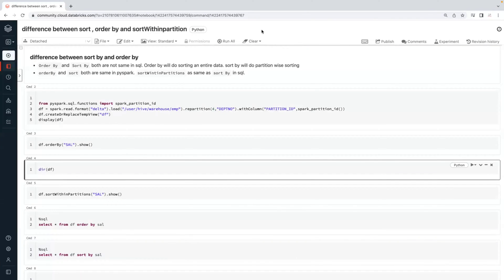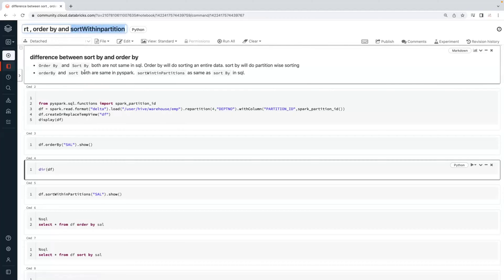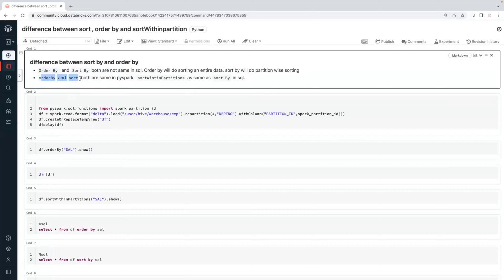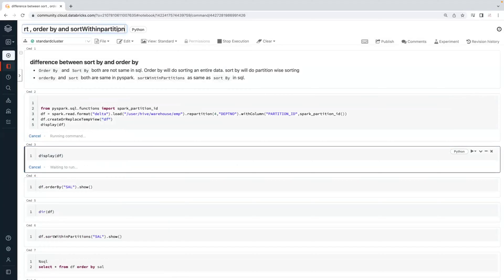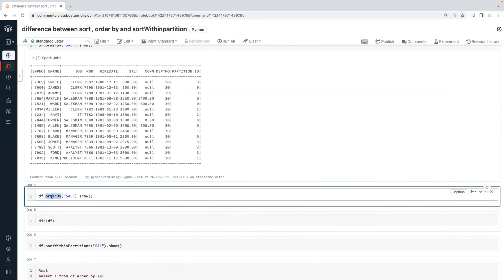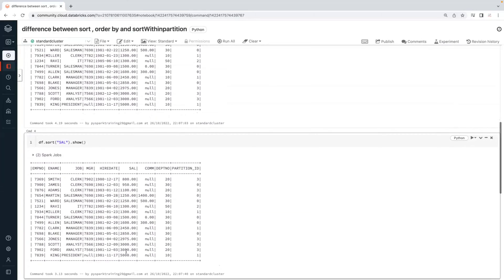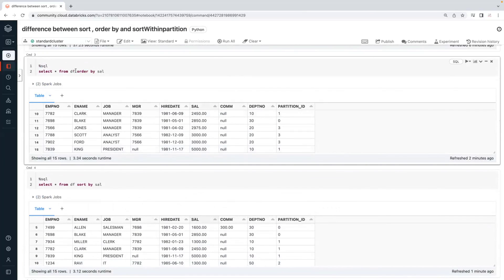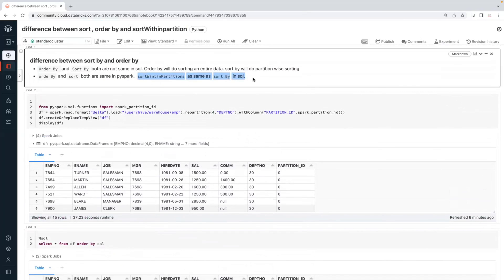Pyspark Scenarios 19 : difference between OrderBy Sort and sortWithinPartitions Transformations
Pyspark Scenarios 14 : How to implement Multiprocessing in Azure Databricks